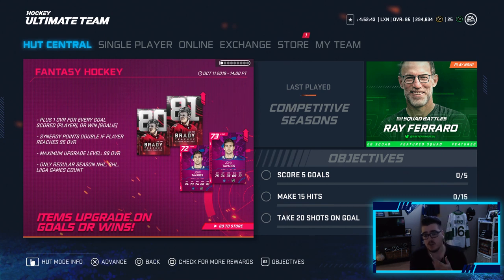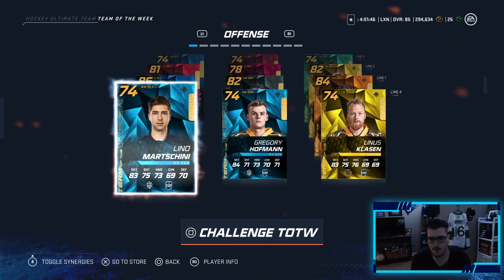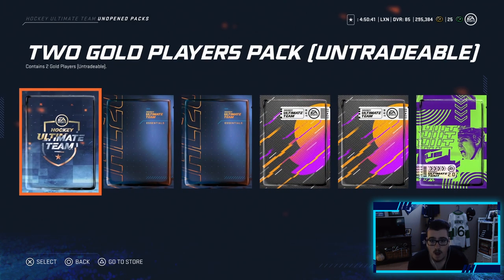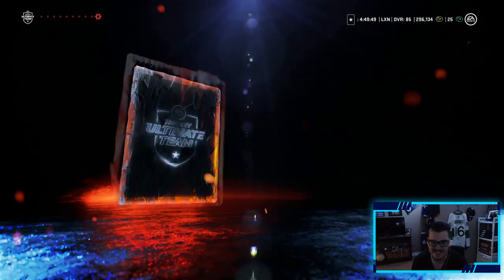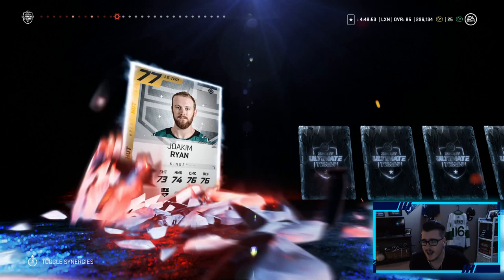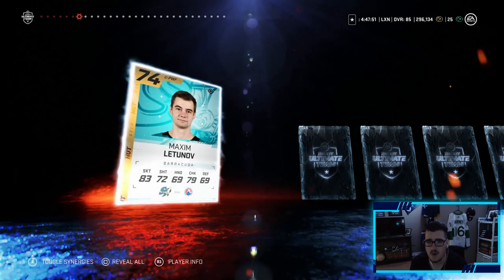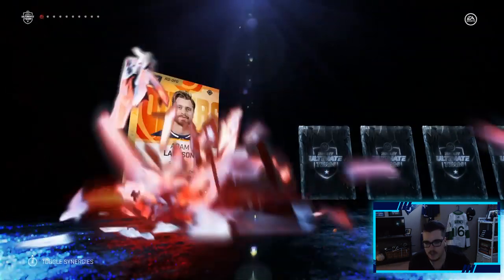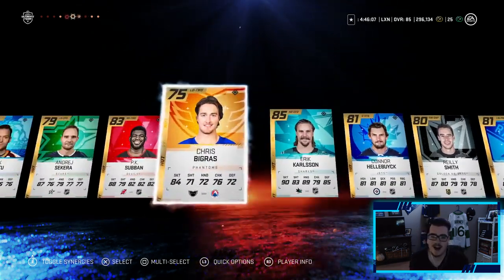NHL 20 HUT l BIG PACK OPENING (My Pack Luck Continues!)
In this NHL 20 HUT pack opening I open a lot of packs and a bunch of Mega Packs and Player Packs.